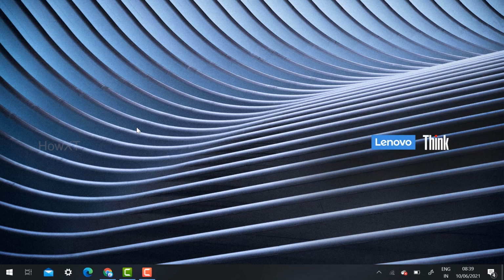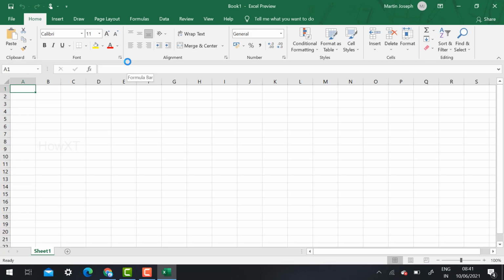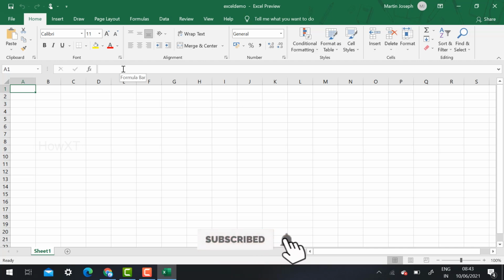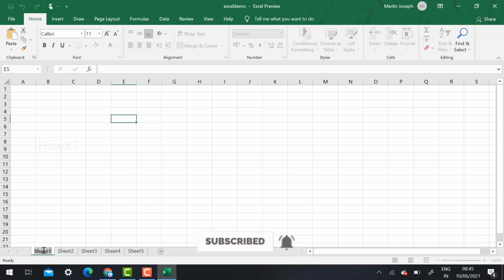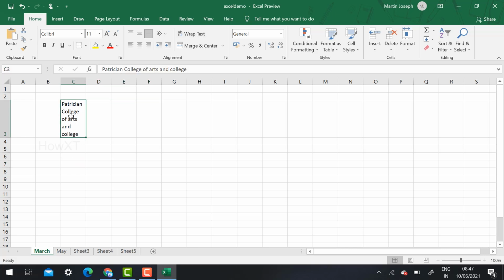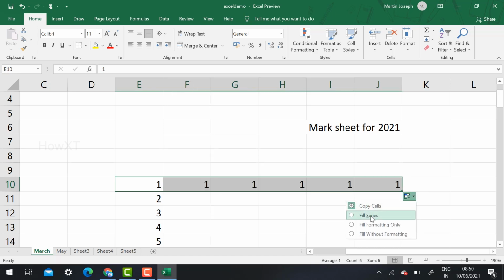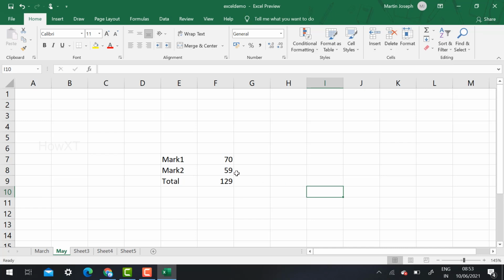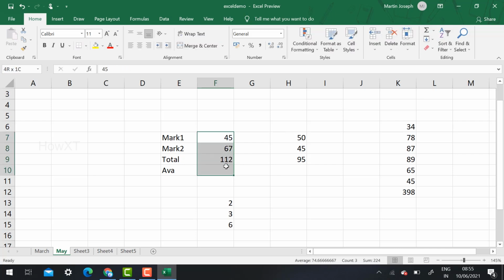Microsoft Excel Basics | Beginner's Guide for Microsoft Excel | How to Use MS Excel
This video tutorial will help you Microsoft Excel Basics | Beginner's Guide for Microsoft Excel | How to Use MS Excel, Excel is beautiful software to create data, company budget, Students Mark entry, Payroll, Company details data all  kind of data entry can made in excel.

00:00 Introduction
01:41 Excel Interface How to create new workbook in Excel
03:15 How to save Excel Work book
04:30 Explain about various menu in excel
05:25 Excel Rows and Columns features
07:05 Create a new Sheet in Excel and How to Rename Sheet in Excel
09:04 Merge Cell and Wrap Text in Excel How to use
10:42 Data series enter in Excel
11:53 Day order and Month order add in excel
13:16 Basic Formula of Excel
15:46 How to calculate Average in Excel